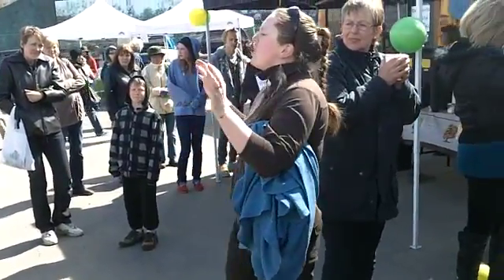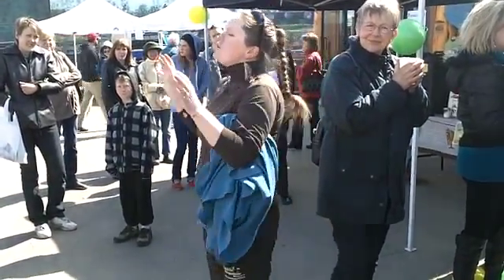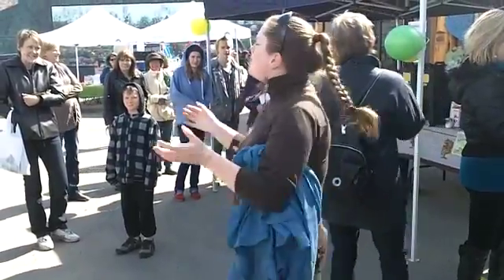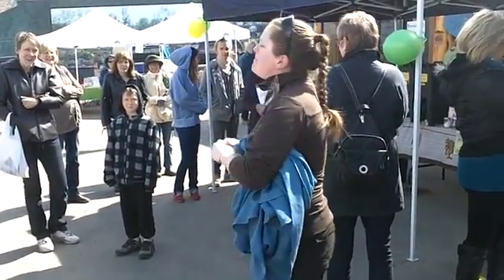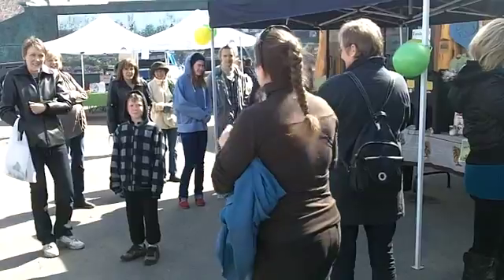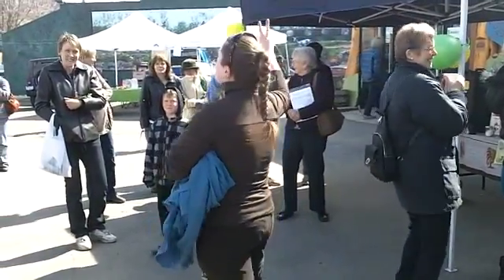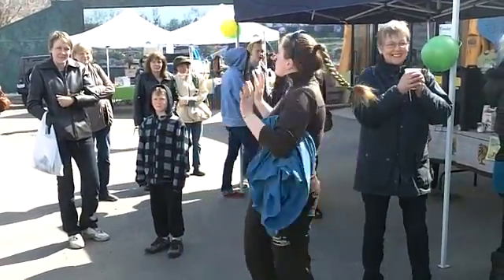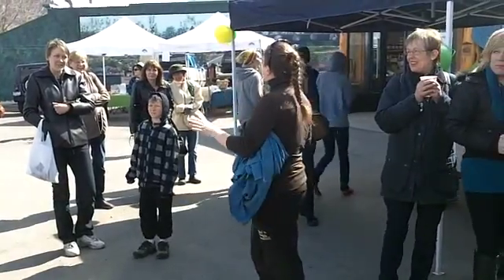How worms have sex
Mary Forbes provides a simple explanation for the question that has
plagued us for years: Exactly how do worms have sex? Now you can
finally know the answer!